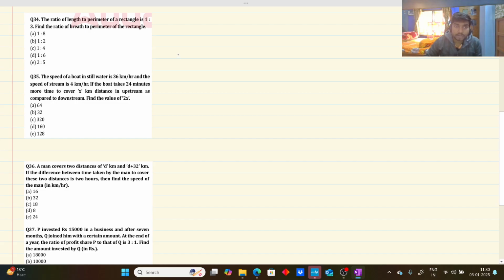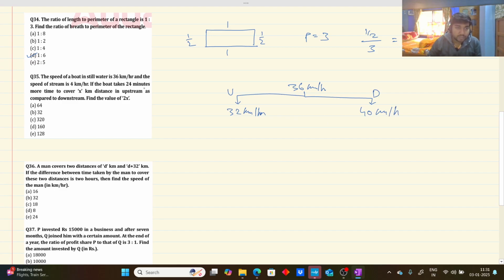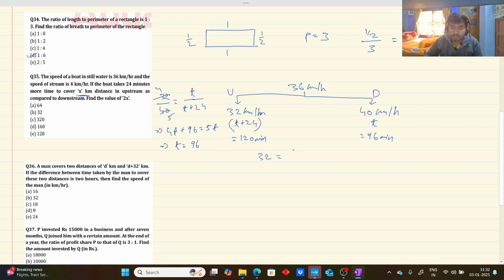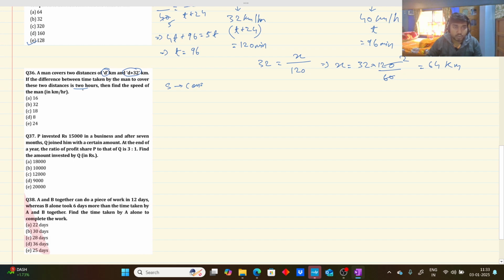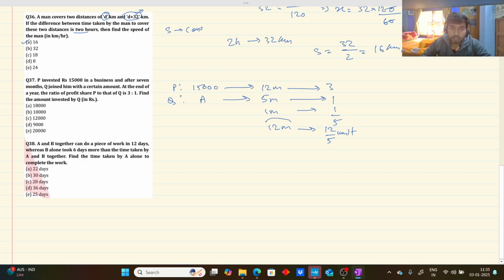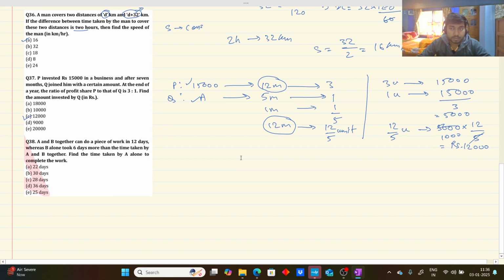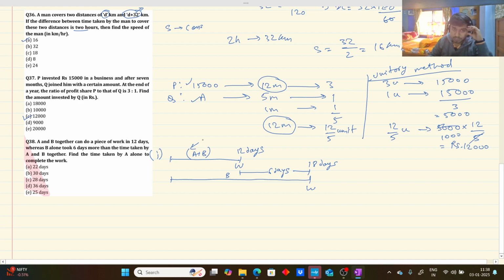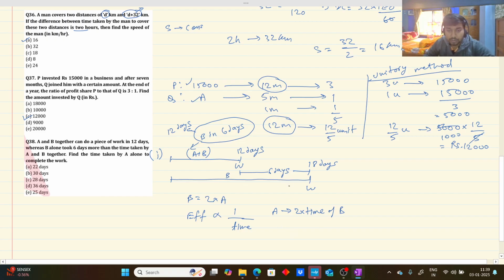Part 2 - SBI Clerk 2023 Quants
Solving SBI Clerk previous year questions from 2023 with shortcut methods using close to no formulae.